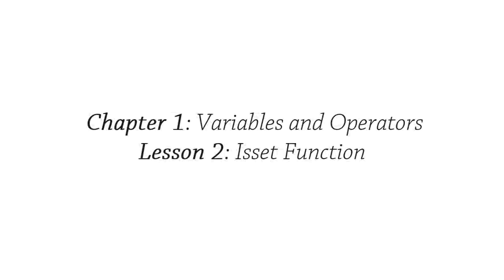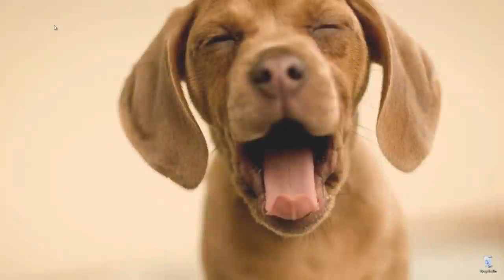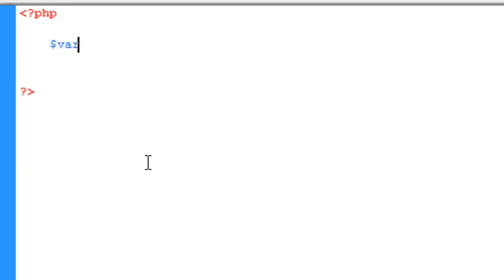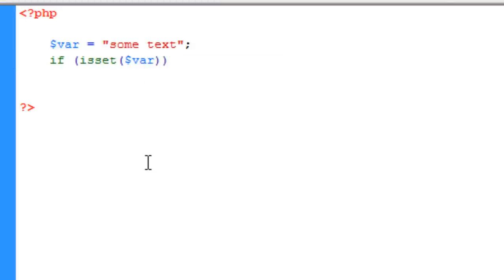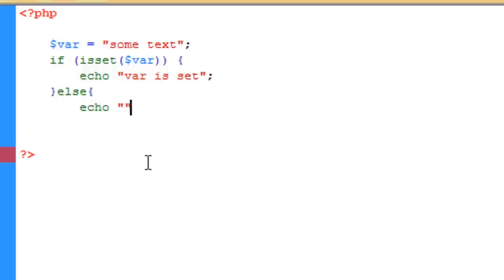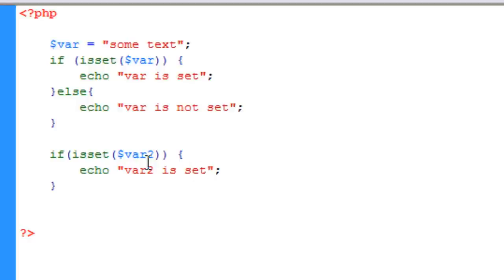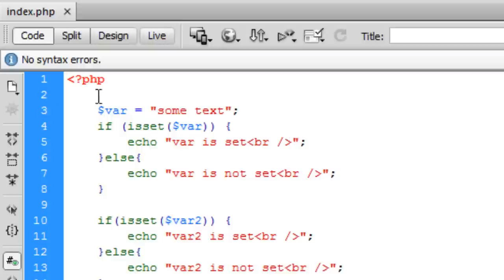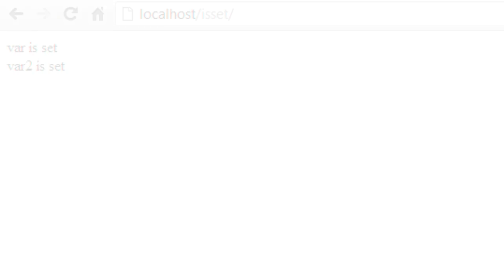Learn PHP - Isset Function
This is a small function and a very small tutorial, it was important to get this tutorial out there as very early on we start to use it. I hope you don't mind the short-ness of this tutorial.

The support helps Helping Develop make more tutorials daily!